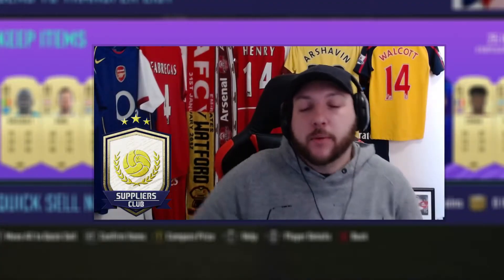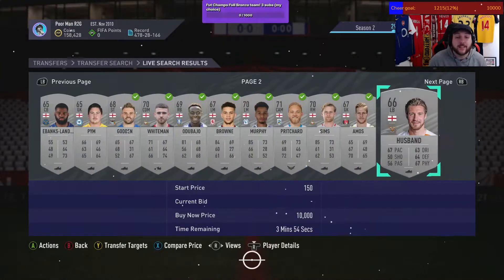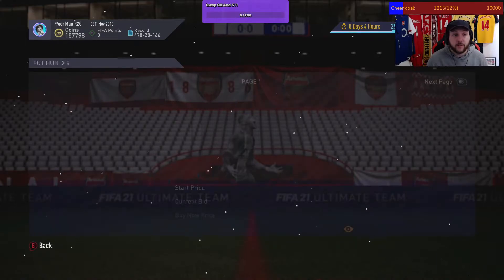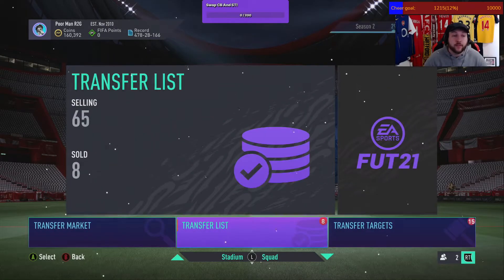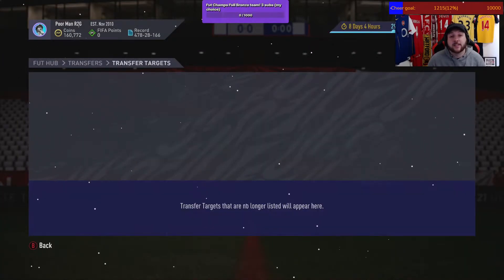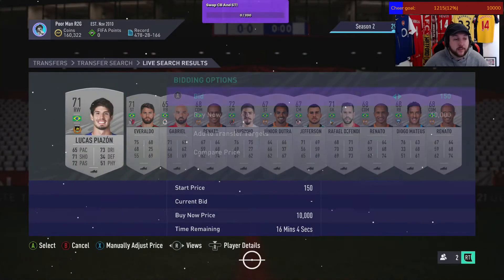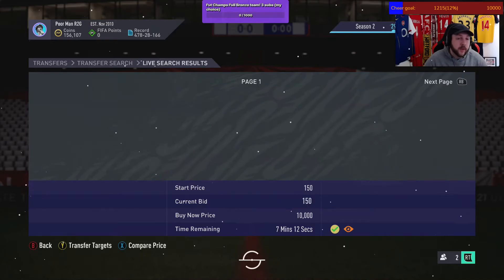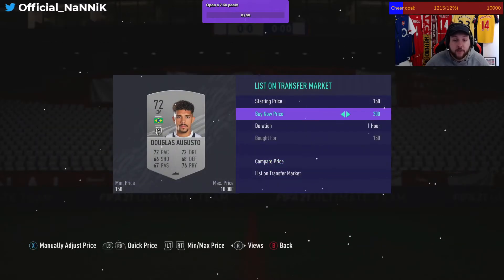THIS WILL MAKE YOU 1MILLION COINS IN 3 DAYS!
My Stream Schedule (UK TIME) :
Mon: OFF
Tues: OFF
Wed: 9pm
Thurs: 9pm
Fri: OFF
Sat: OFF
Sun: 9pm

Mandeep Singh
Destroyer - LEARN TO GRIND

Sub Goal
695% 13.9K/2K

Members Goal
800% 40/5
Mon: OFF
Tues: OFF
Wed: 9pm
Thurs: 9pm
Fri: OFF
Sat: OFF
Sun: 9pm

Sub Goal
695% 13.9K/2K

Members Goal
800% 40/5
Mon: OFF
Tues: OFF
Wed: 9pm
Thurs: 9pm
Fri: OFF
Sat: OFF
Sun: 9pm

Sub Goal
695% 13.9K/2K

Members Goal
800% 40/5
Mon: OFF
Tues: OFF
Wed: 9pm
Thurs: 9pm
Fri: OFF
Sat: OFF
Sun: 9pm

Sub Goal
695% 13.9K/2K

Members Goal
800% 40/5
THIS CAN MAKE YOU 1MILLION COINS IN 3 DAYS!

Really simple but extremely effective trading method.

All you do is BID 150 max on major nation silvers then sell for 300-2000 and watch YOUR COINS FLY UP!

Have any questions join/follow me on the socials.